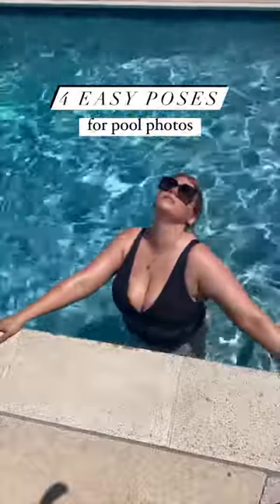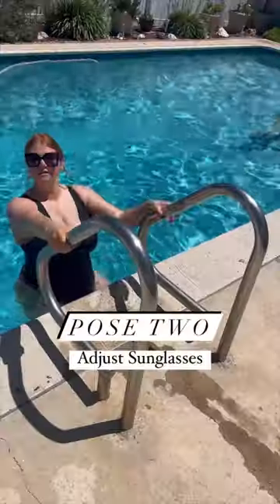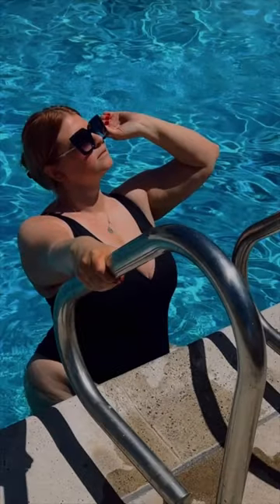HOW TO POSE IN A SWIMSUIT 👙 4 Easy Pool Poses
4 EASY POOL POSES FOR BODIES OF ALL SIZES | Want to take aesthetic pool photos? Try out these 4 easy poses that look amazing on all kinds of bodies…

POSE ONE: Stand on your tip toes, and with a flat back lean agains the edge of the pool. Rest your forearm closest to the camera and the elbow of your opposite arm on the ledge. Look toward the sun.

POSE TWO: Stand on the ladder in the deep end of the pool. Hold on to the railing with one arm, and lean back slightly. Bend your other arm and adjust your sunglasses.

POSE THREE: Stand in the shallow section facing the pool’s ledge. Place your hands on either side of your head (preferably touching/interacting with your hair.) Look away from the sun.

POSE FOUR: Stand in the shallow section facing opposite the pool’s ledge. Extend your arms to the side and lean back so your shoulders upward are resting on the cement. Tilt your head toward the sun.

Pool poses ideas. Pool poses for instagram. Pool poses ideas for big tummy. Pool poses plus size. Pool poses to hide tummy. Pool poses for women. Pool poses pictures. Swimsuit poses. Swimsuit poses plus size. Swim poses.